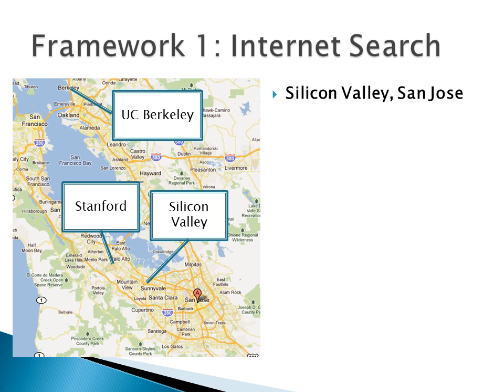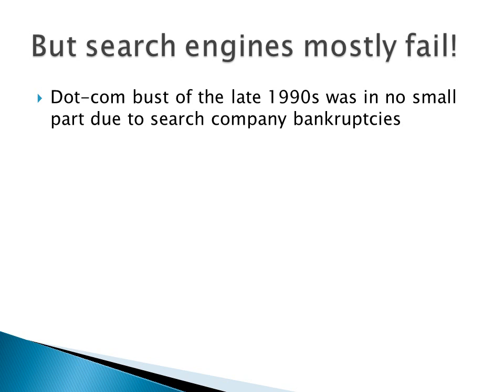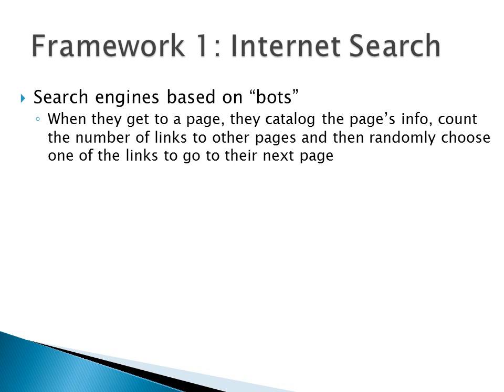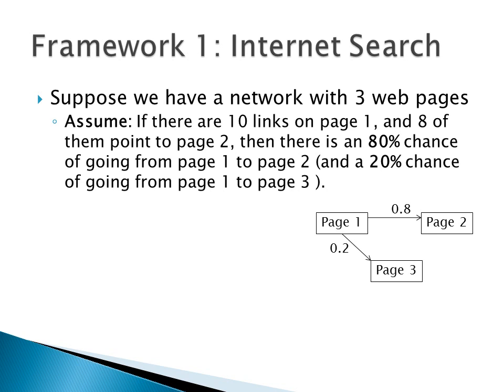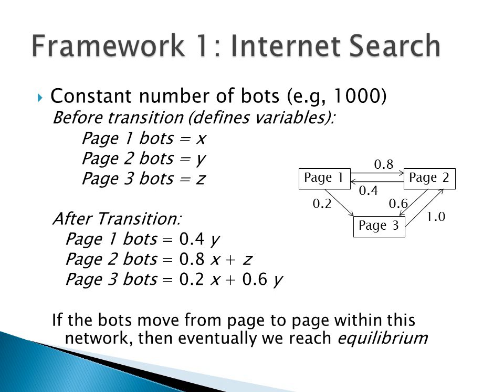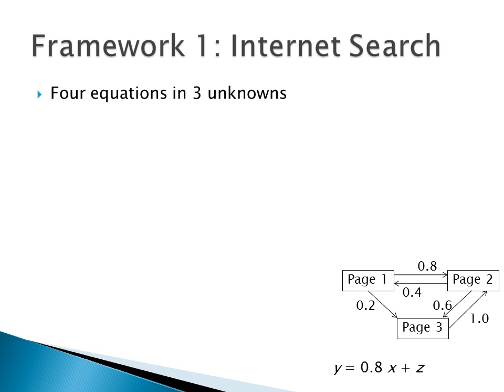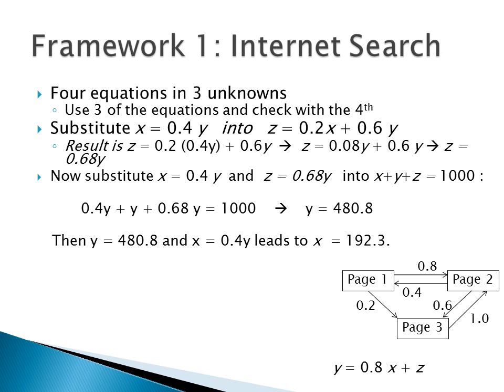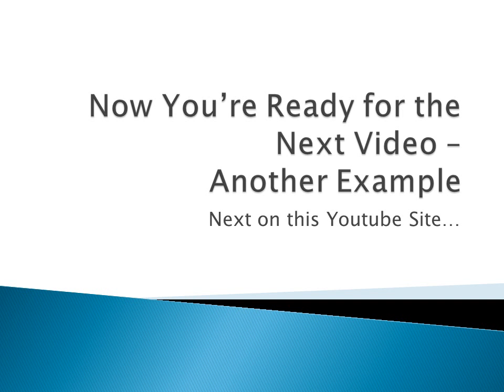Linear Algebra Application Frameworks: Video 2